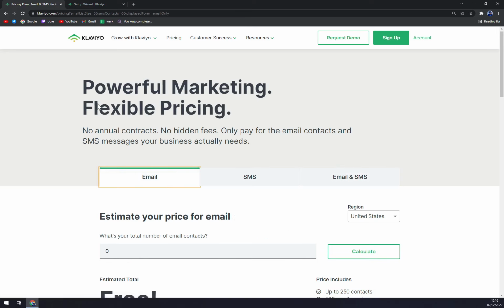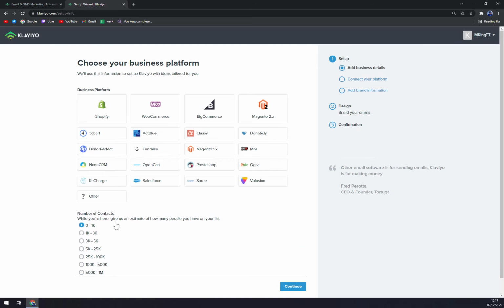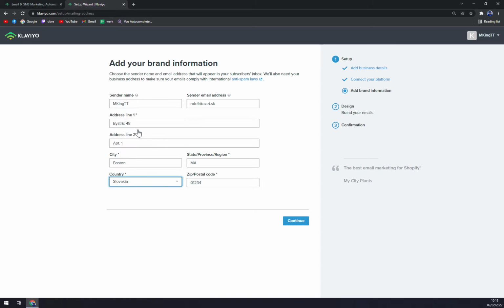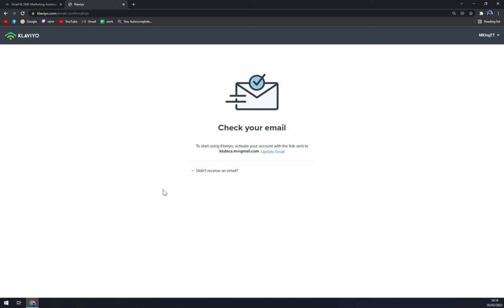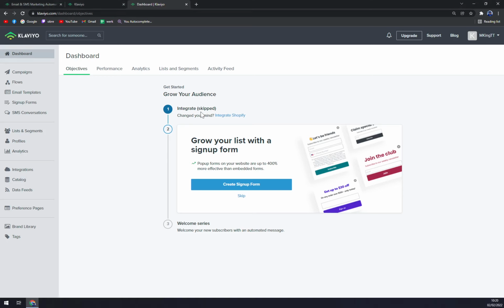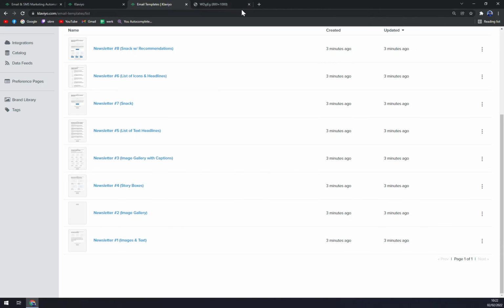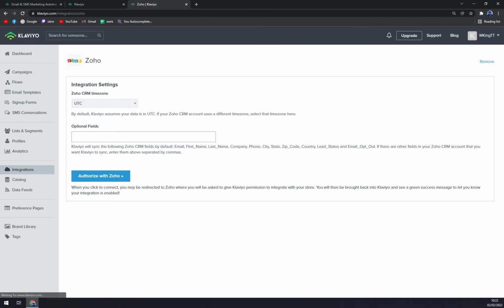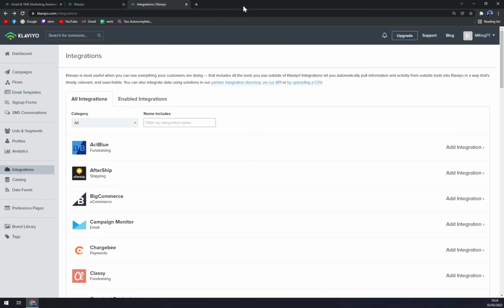How to Use Klaviyo - Beginners Tutorial 2022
In this video you will learn How to Use Klaviyo - Beginners Tutorial 2022

GET AMAZING FREE Tools For Your Youtube Channel To Get More Views:
Tubebuddy (For GROWTH on Youtube):